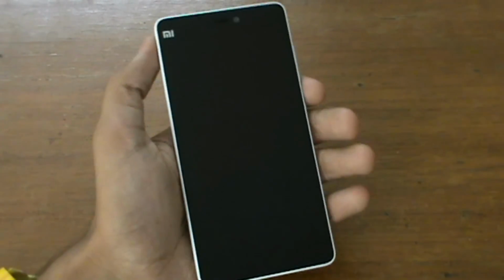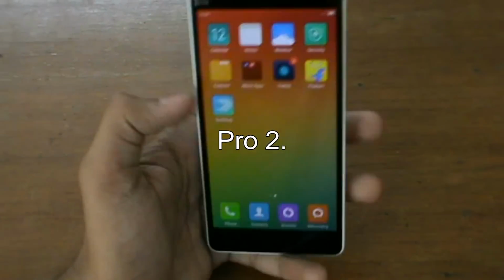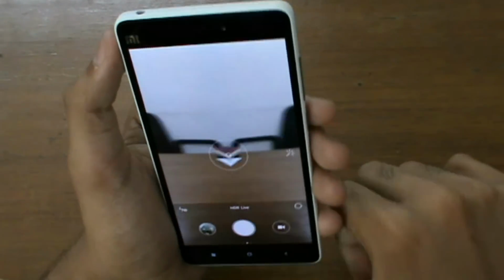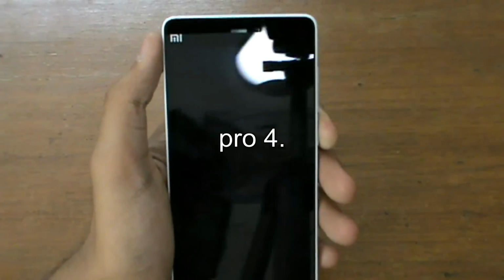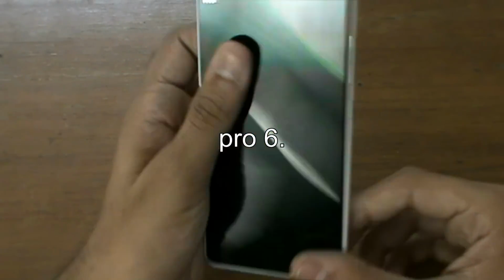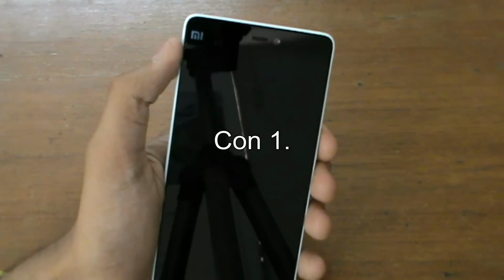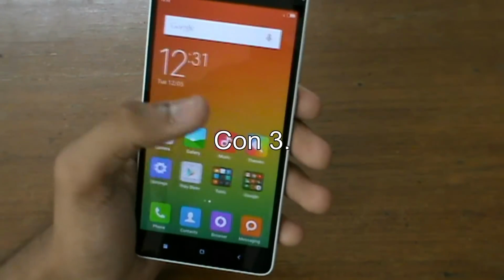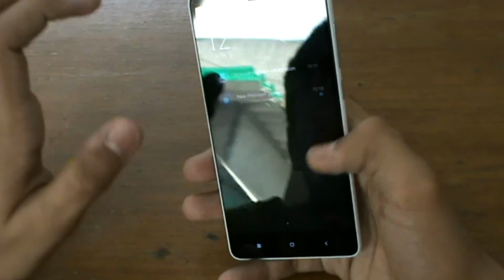Xiaomi Mi4i- pros and cons! What's For The Price?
Planning to buy a Xiaomi Mi4i? Better think again. Look at this video showing all the pros and cons of this smartphone. With all the good looks, build and price, here are some of the pros and cons of this phone.  According to me, the price for the phone is Perfect. the perfect budget phone for this price! The only thing that worries me personally is that the storage is too less for me. 16 Gigs and that to non expandable... Well, that's the major one for me. tell me any other pros and cons of the phone in the comments below.
CHEERS!